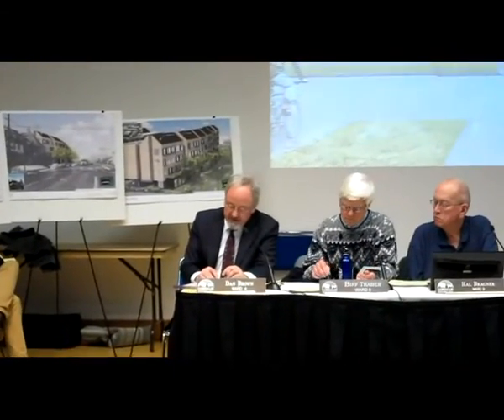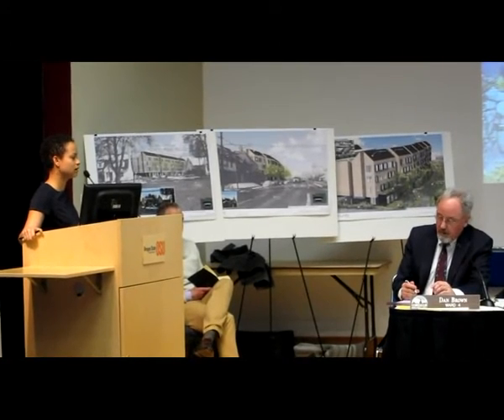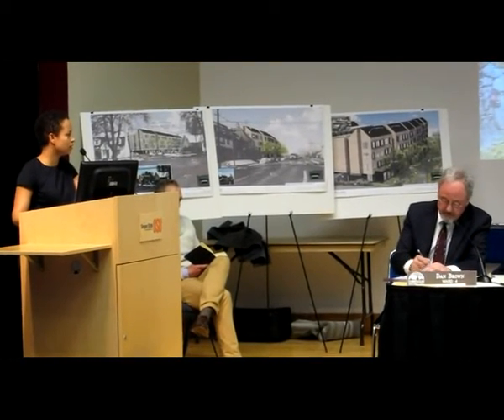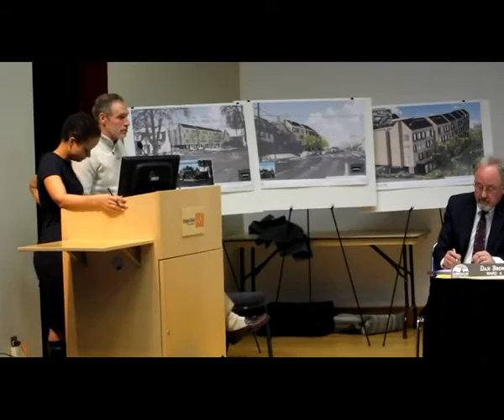City Council Harrison Apts. Corvallistidbits.com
Harrison Street Apartments Appeal March 19, 2012 Corvallis City Council